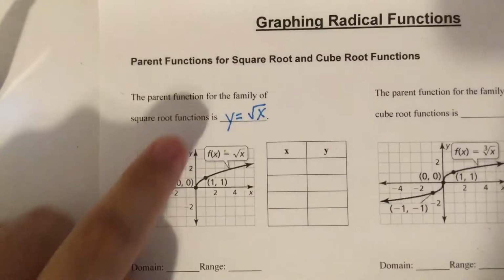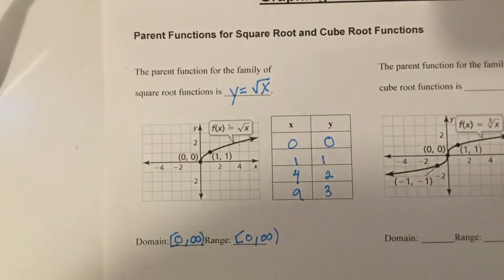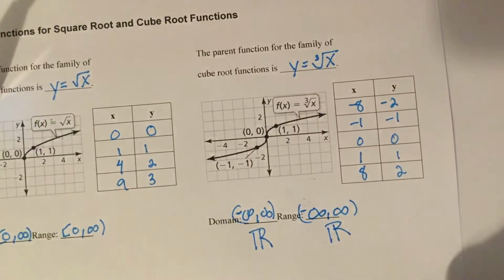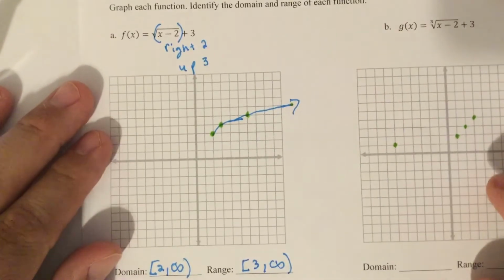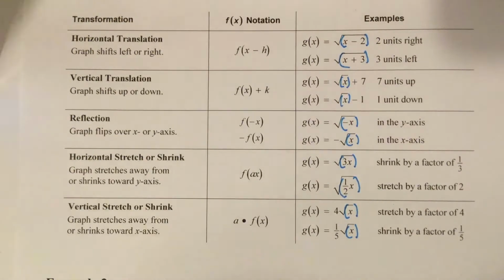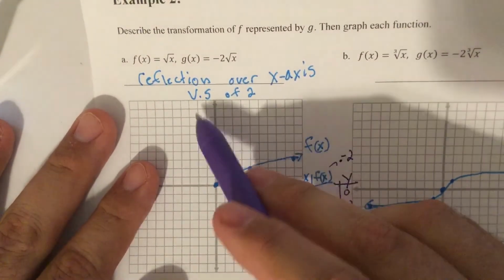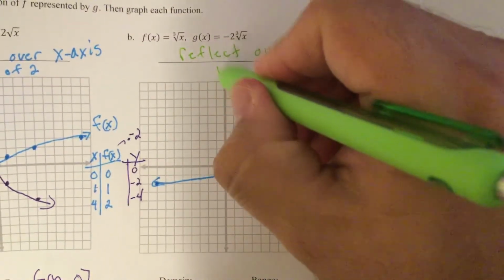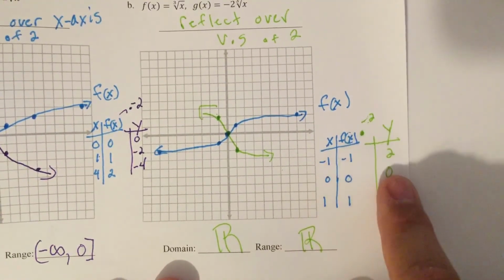April 22, 2020